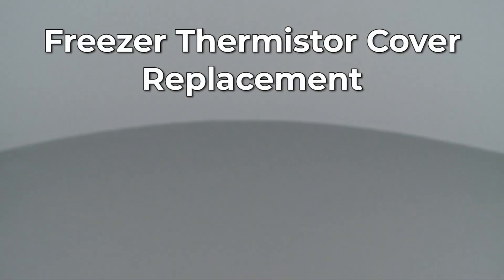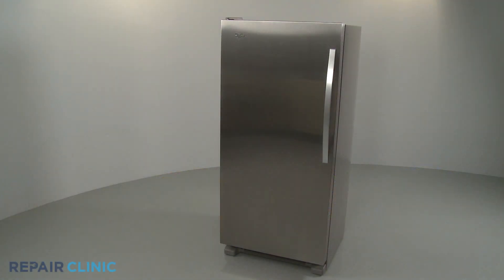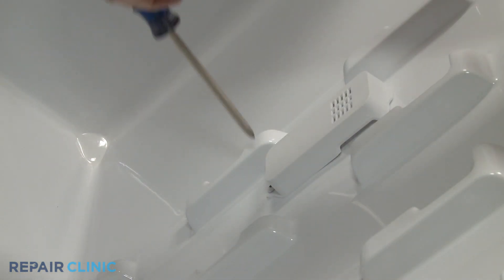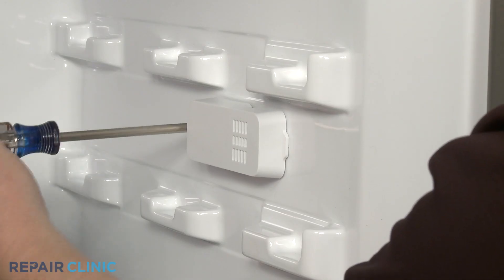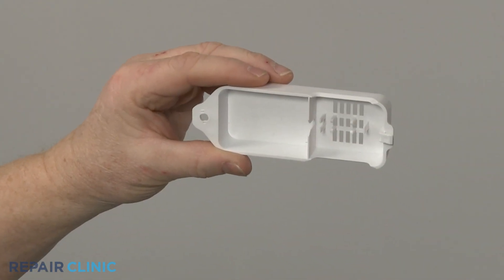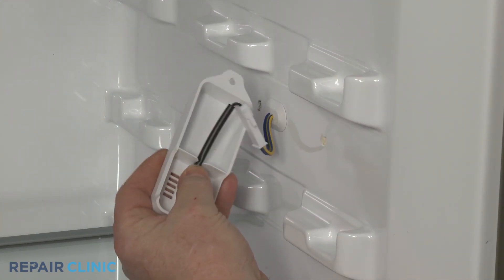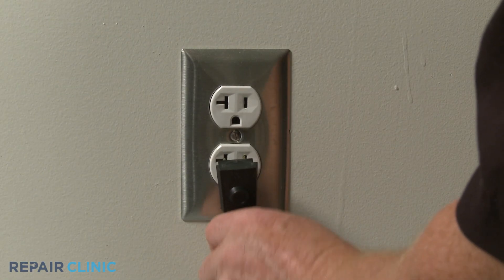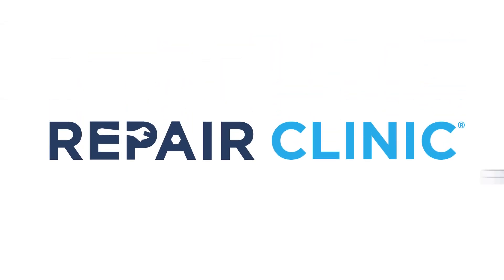Whirlpool Sidekick Freezer Thermistor Cover Replacement W10608692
This video provides step-by-step repair instructions for replacing the thermistor cover on a Whirlpool Sidekick freezer (Model WSZ57L18DM00). The most common reason for replacing this part is if it is damaged or missing.